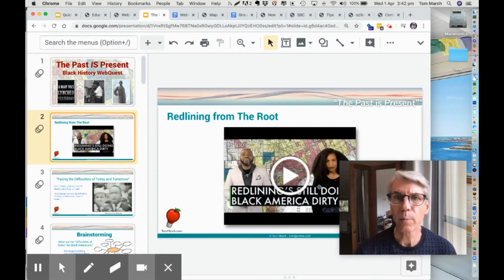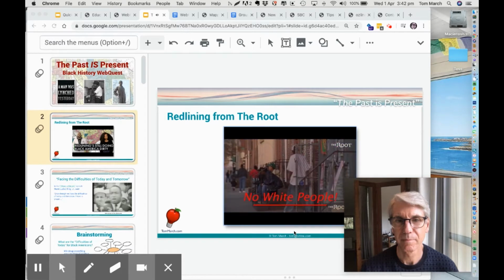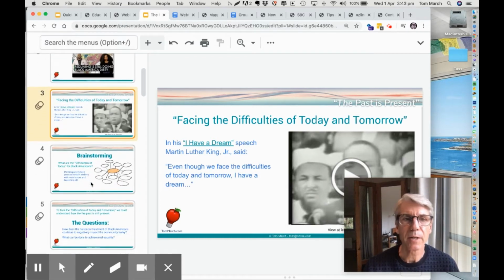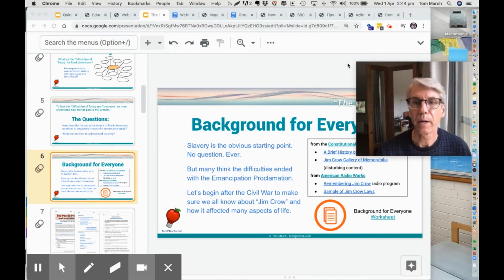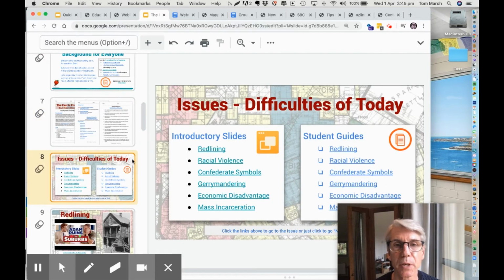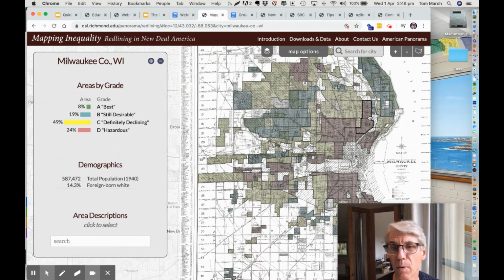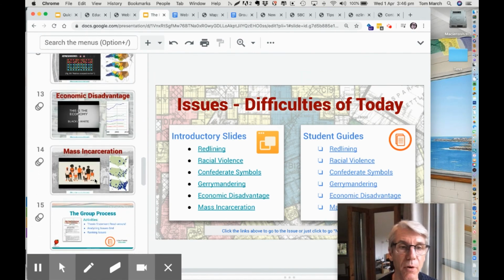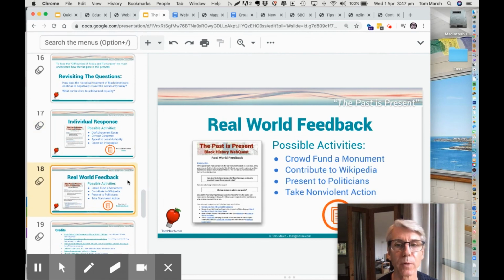Black History WebQuest: The Past IS Present from Quick & Dirty WebQuest PL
This is a deep dive into a WebQuest for high school students on six aspects of black history that continue their legacy through to today.  The video might serve to inspire teachers to use it or to create their own similar WebQuest. This is different from the usual format in that Google Slides and Docs are used to create the WebQuest.

What really makes this an engaging learning experience for students are the great videos on each aspect as well as interactive maps that let students see how the issues affect their local areas.